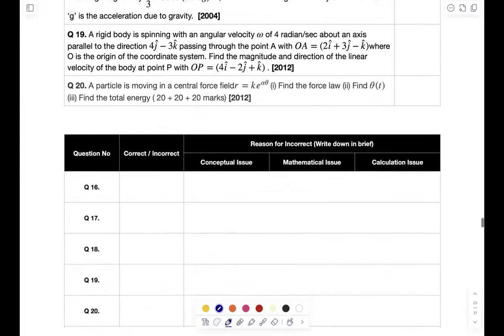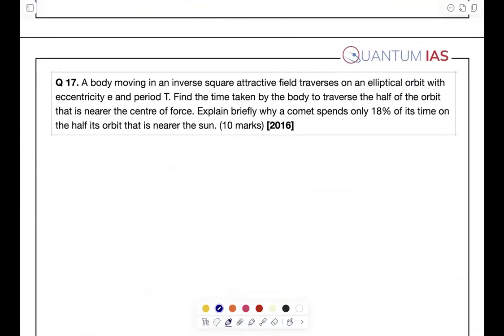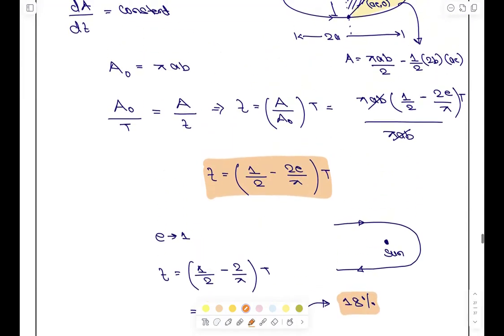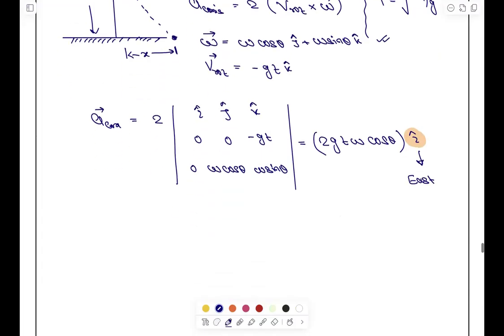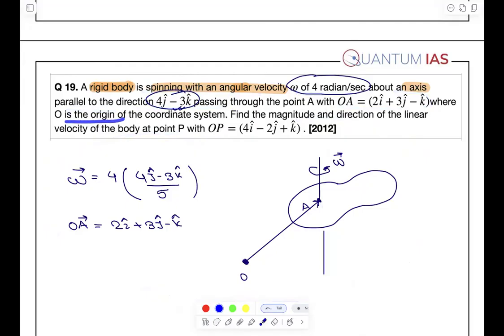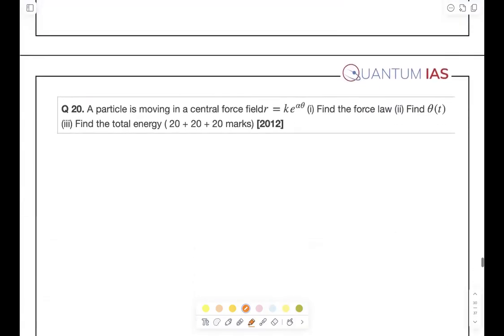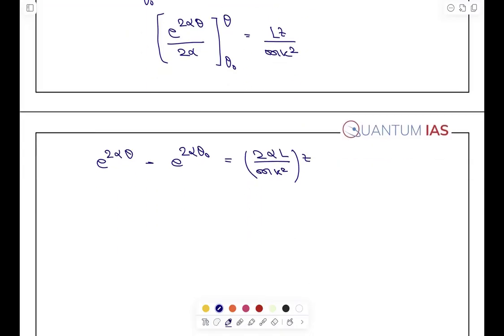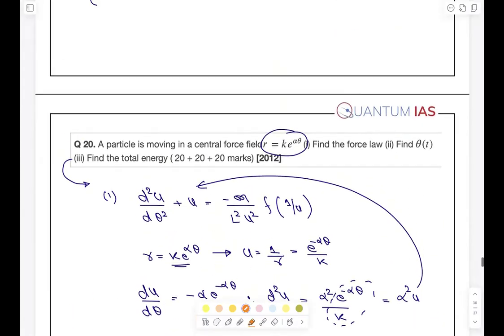Scattering Cross Section Numericals | Physics Optional Numerical Masterclass | UPSC CSE | L-04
Mastering Scattering Cross Section is essential for scoring well in UPSC Physics Optional Paper-I. In Lecture 04 (L-04) of the Physics Optional Numerical Masterclass (PONM), Shivam Sir solves carefully selected UPSC-level numericals and explains the logical approach required to solve them with confidence.

This session is designed to help aspirants understand how UPSC expects numerical problems to be approached, rather than simply memorizing formulas. Every solution focuses on conceptual clarity, structured problem-solving, and answer presentation.

Whether you're preparing for UPSC CSE 2026, UPSC CSE 2027, or strengthening your Physics Optional fundamentals, this lecture will help you develop the numerical skills needed to score higher in the examination.

✅ Step-by-step solutions to important Scattering Cross Section numericals

✅ Conceptual understanding behind each problem

✅ Selecting the correct physical principles and equations

✅ Proper derivation and answer-writing methodology

✅ Common mistakes students make in UPSC numericals

✅ Short techniques to improve speed and accuracy

✅ How to approach numerical questions in UPSC Physics Optional Paper-I

📘 About Physics Optional Numerical Masterclass (PONM)

The Physics Optional Numerical Masterclass (PONM) is a structured initiative by Quantum IAS to strengthen numerical problem-solving skills for UPSC Physics Optional aspirants.

Program Highlights

✔️ Weekly worksheet containing 25 carefully selected numericals

✔️ 5 numericals every day (Monday–Friday)

✔️ Daily FREE solution videos on YouTube

✔️ UPSC-oriented explanation and answer-writing approach

✔️ Concept-first learning instead of shortcut memorization

This is not a test series.

It is a daily numerical practice program designed to build consistency, confidence, and conceptual clarity.

📚 How to Use This Lecture

1️⃣ Attempt the worksheet questions on your own.

2️⃣ Try solving every numerical without referring to the solution.

3️⃣ Watch the complete lecture carefully.

4️⃣ Compare your approach with the explained solution.

5️⃣ Identify conceptual gaps and revise accordingly.

Consistent numerical practice is one of the most effective ways to improve your score in Physics Optional Paper-I.

👨‍🏫 Mentor

Shivam Sir

🏛 Institute

Quantum IAS

📢 Join the Quantum IAS Community

• Physics Optional Complete Lecture Series

• Numerical Masterclass (PONM)

• PYQ Discussions & Paper Analysis

• UPSC Topper Interviews

• Answer Writing Strategy

• Study Plans & Mentorship Sessions